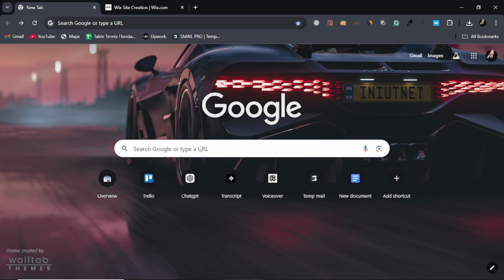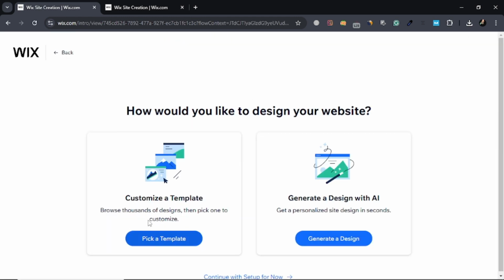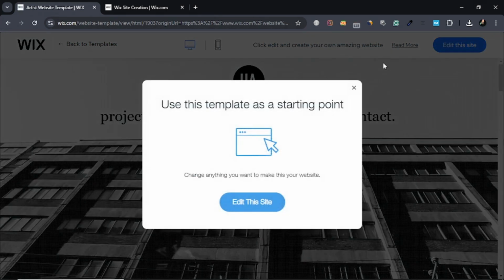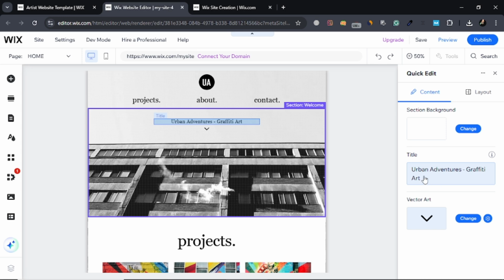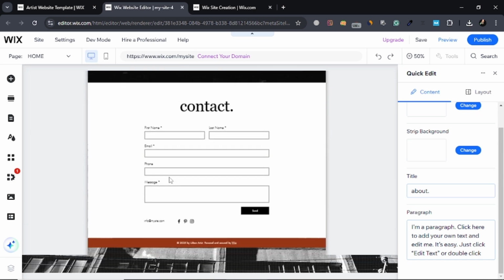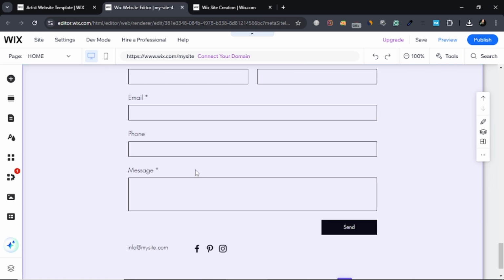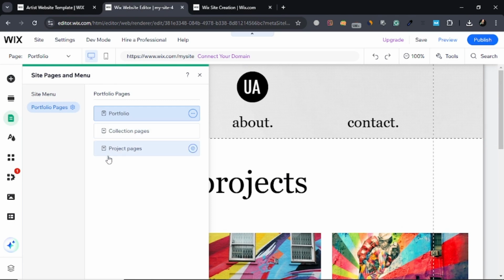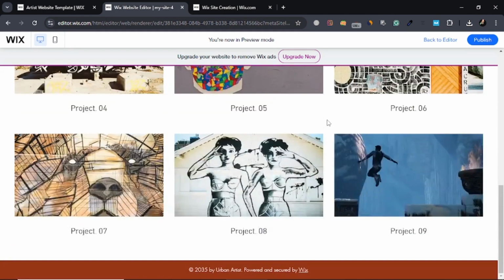How to Create a Portfolio Website Using Wix (2026) | Wix Tutorial for Beginners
There is 0 risk in trying it out thanks to their 30-day, no-questions-asked money-back guarantee.

If you don’t like it for ANY reason at all, just ask for a refund and get every penny back.

Their flagship builder, Divi, is the most popular wordpress theme in the world.

Divi makes it really easy to design websites using drag-and-drop tools, pre-made templates, and customizable layouts.

It gives you a lot of flexibility while still being beginner friendly.

In this video, we’ll guide you through creating a stunning portfolio website using Wix in 2026. Learn how to choose the perfect template, customize your design, add your work, and publish your portfolio with ease. This step-by-step tutorial is perfect for beginners!